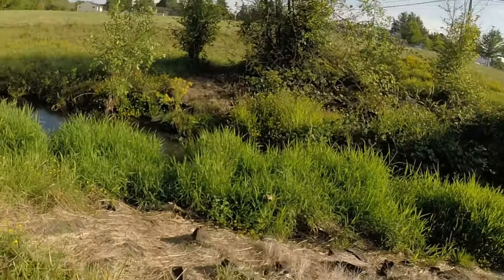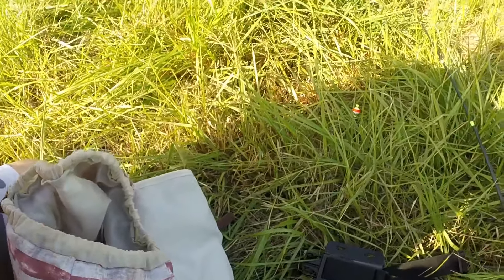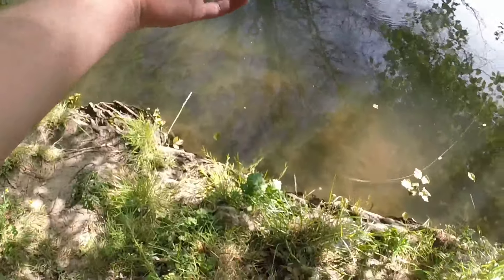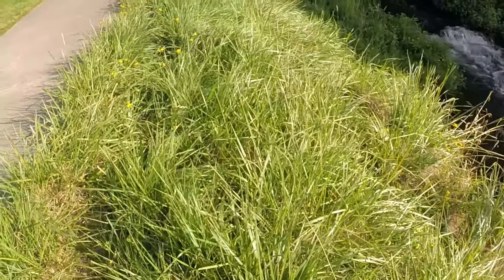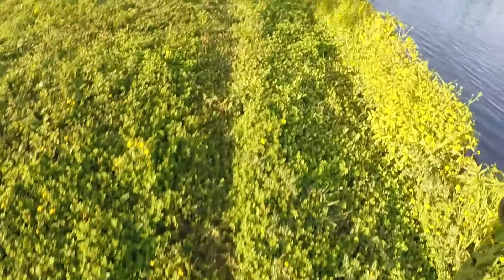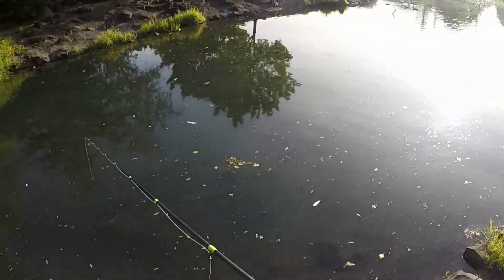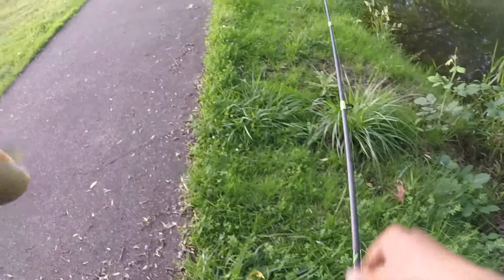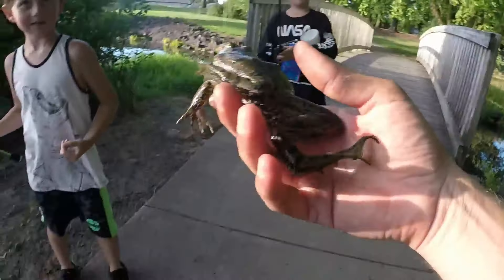Urban Creek Fishing for Micro Bass Albany, Oregon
I cant believe there is actually fish in this urban creek!